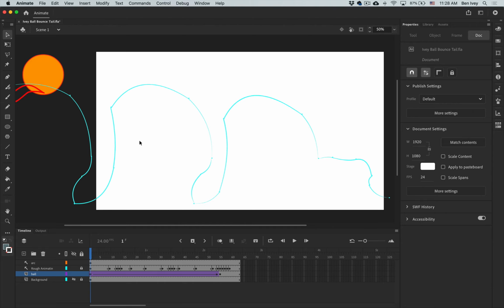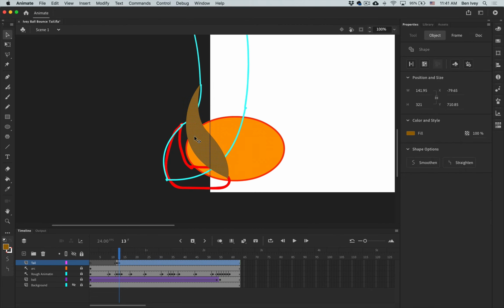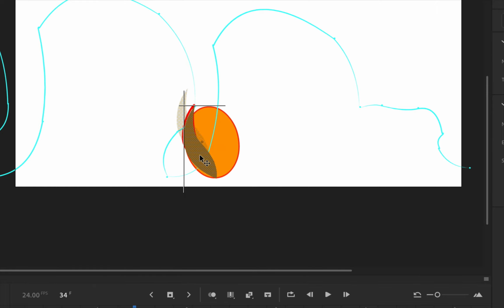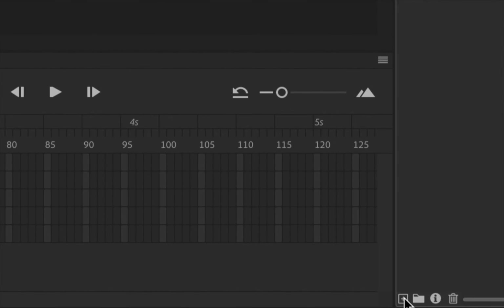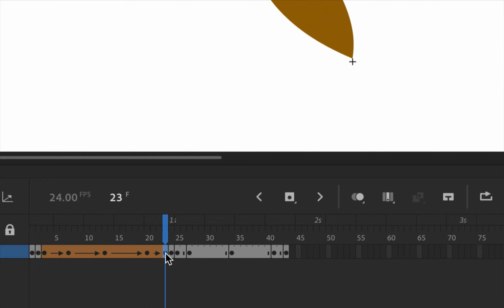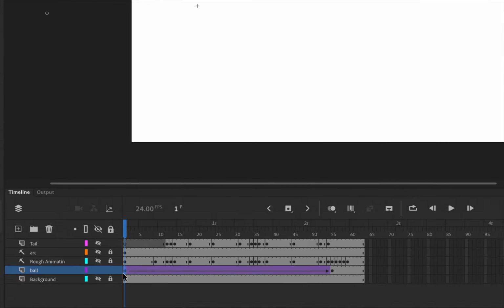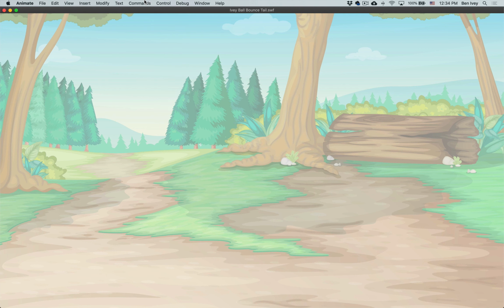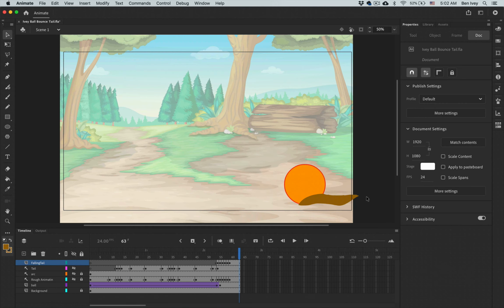Digital Animation - Ball with Tail, part 2